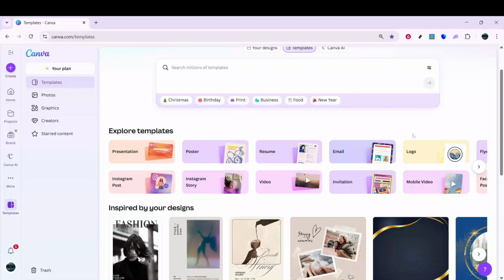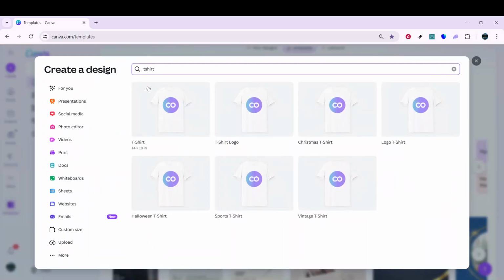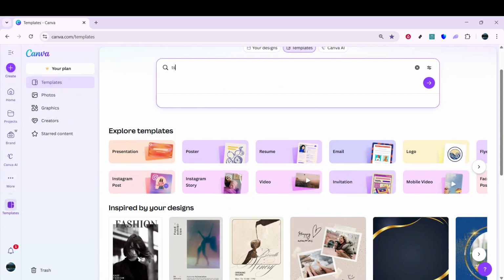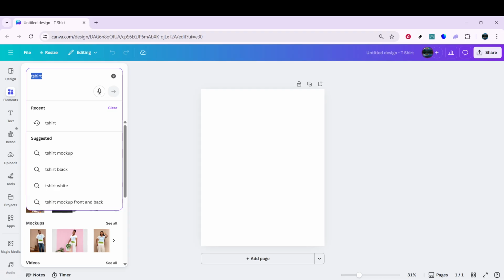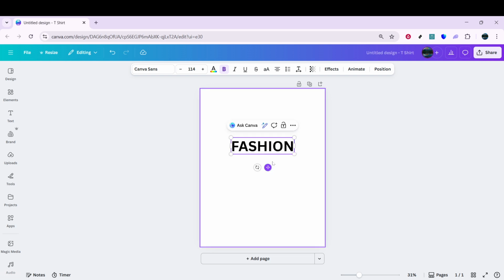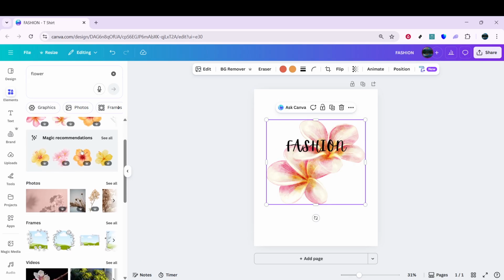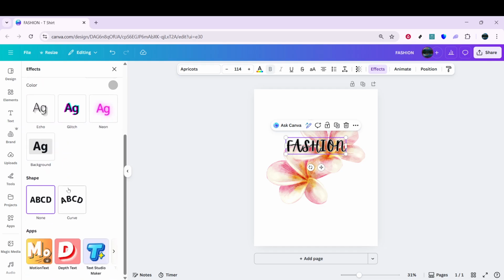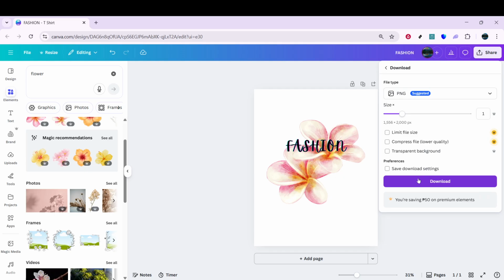How To Make A Graphic T-Shirt Using Canva & Bring Your Designs To Life Easy Steps (Tested)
How To Make A Graphic T Shirt Using Canva & Bring Your Designs To Life Easy Steps Start To Finish (Tested)